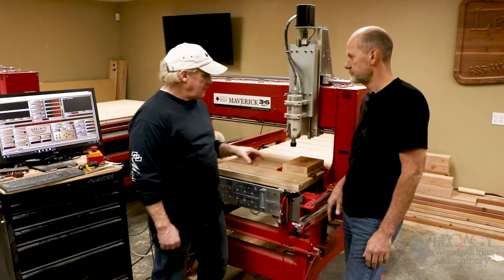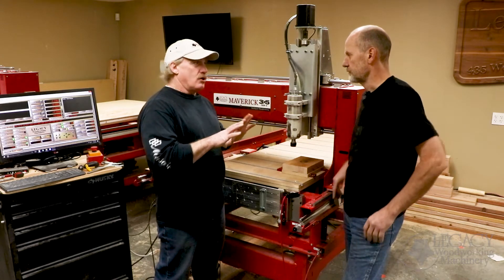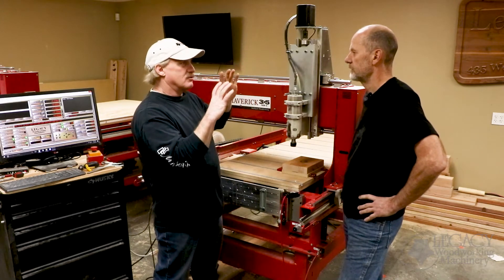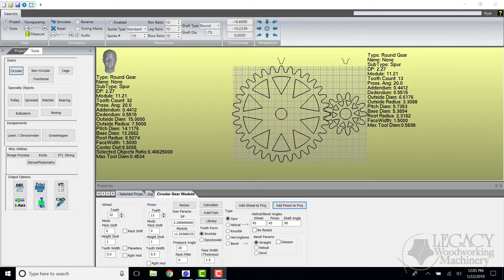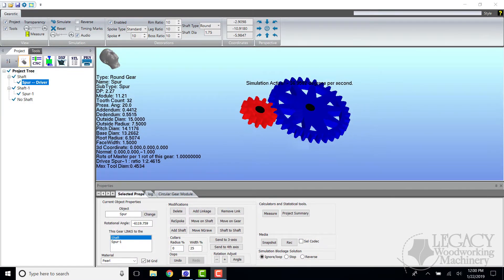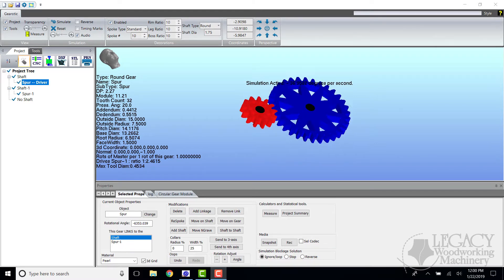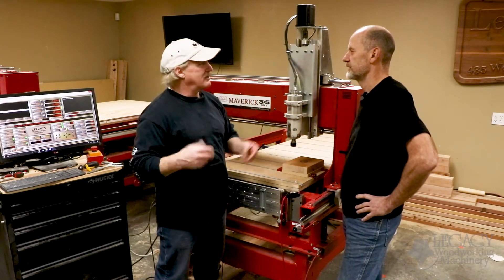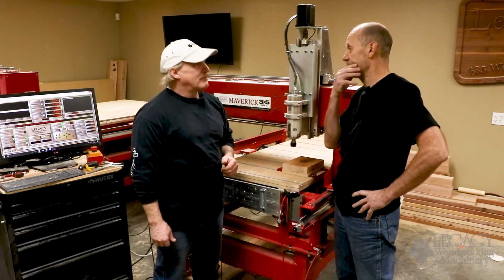4x8 CNC Router Wood CNC Projects: Wood Gears (1 Of 6)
Welcome To the Apple Cider Press wood CNC project. This project has so much content that we had to break it into 6 videos. Read the description for links to the other videos. In this video, we cut Wooden Gears that press down the apples. All parts were cut on the Maverick CNC from Legacy CNC Woodworking Machinery.

Hit The Go Switch - 4:22

Cutting Dovetail Joints that are the strong wood joints that hold together the frame of the Apple Cider Press